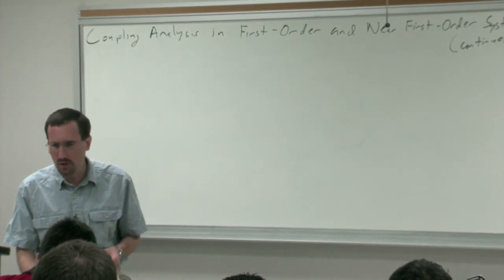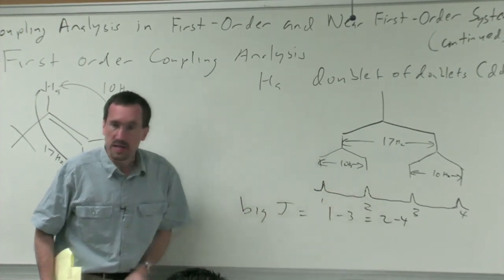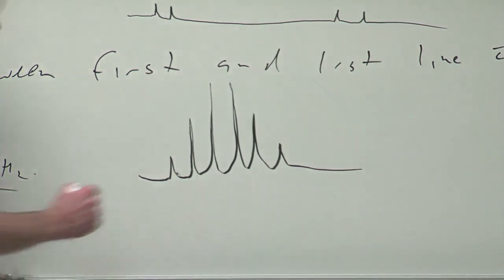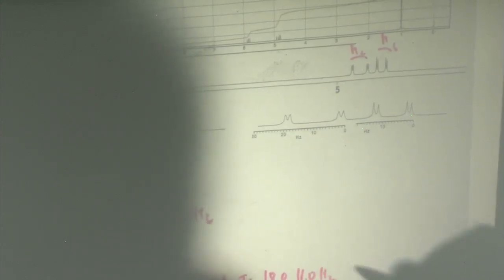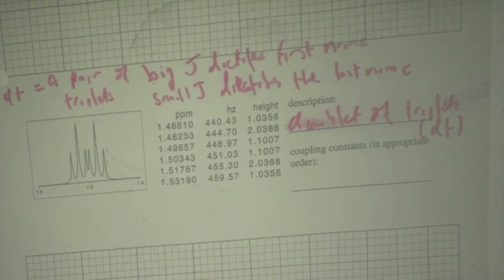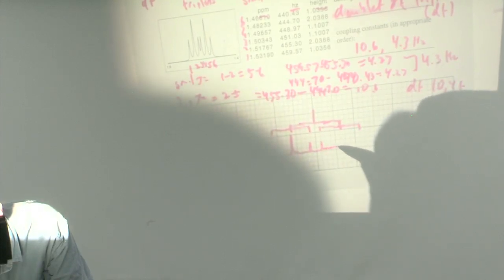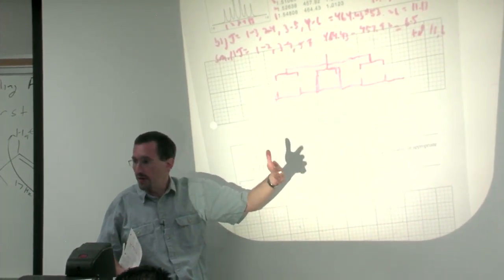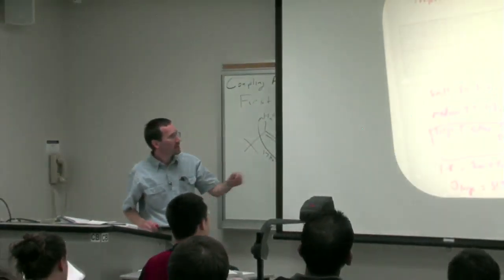Lecture 13. Coupling Analysis in First-Order and Near-First-Order Systems (continued)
CC-BY-SA